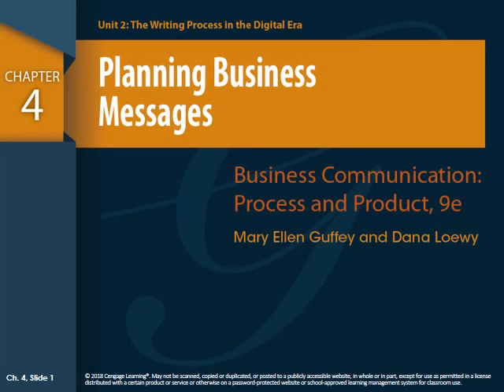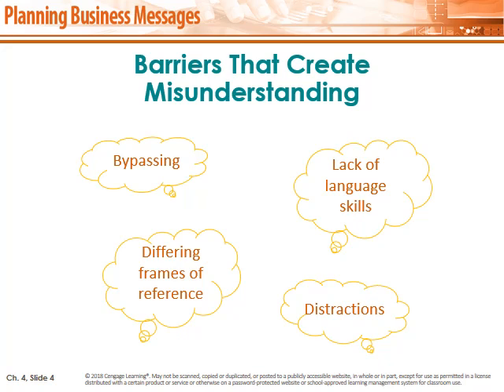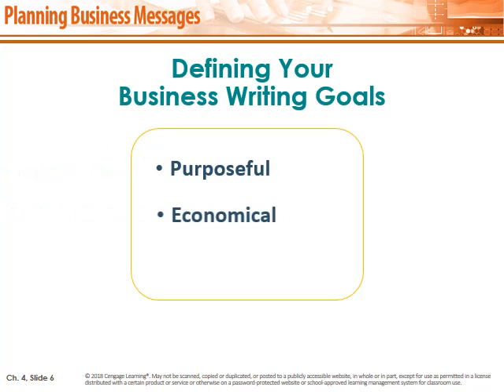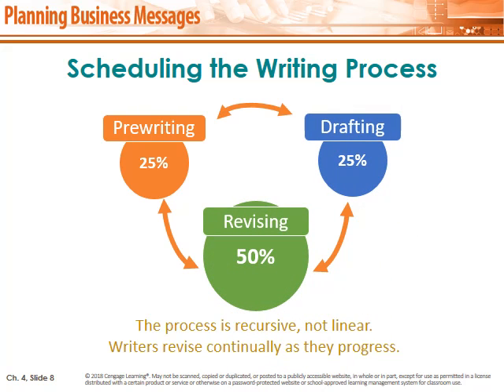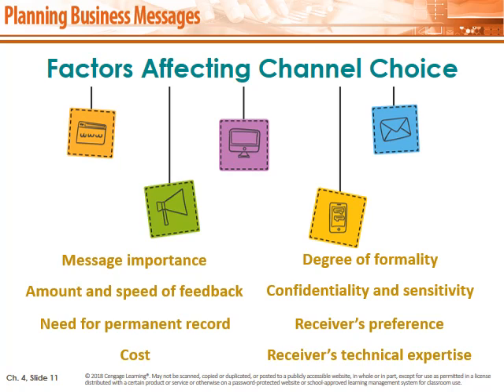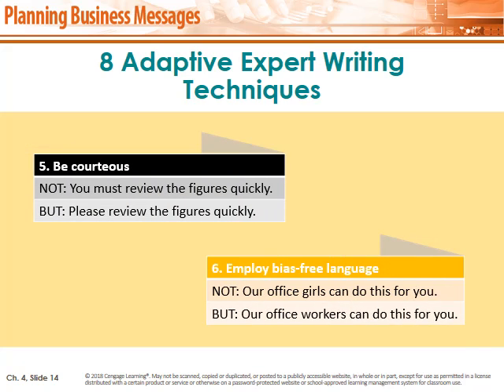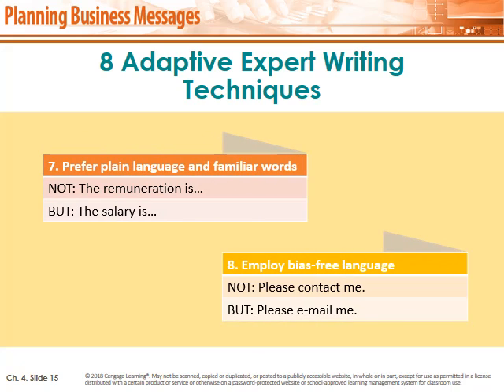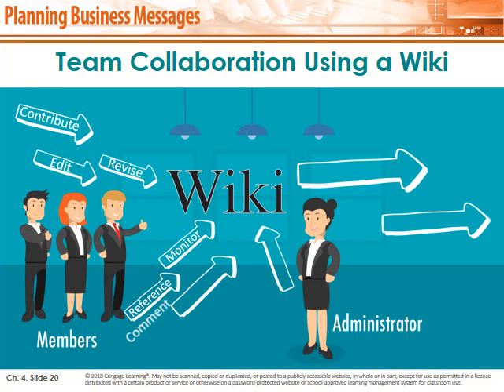الاتصال في مجال العمل - د/ فاطمة زغلف - 04